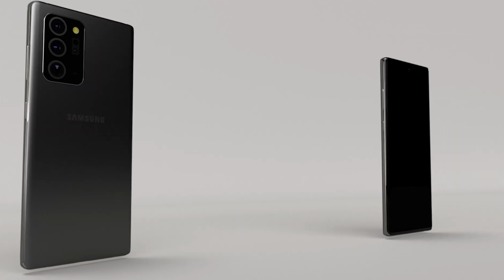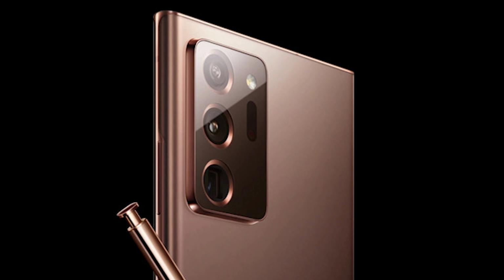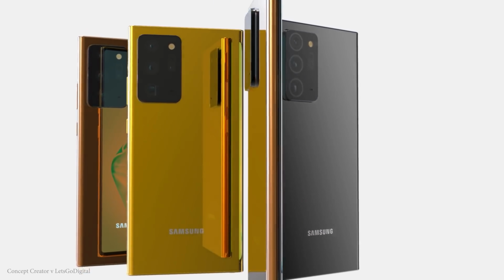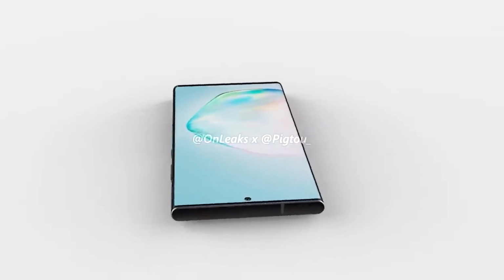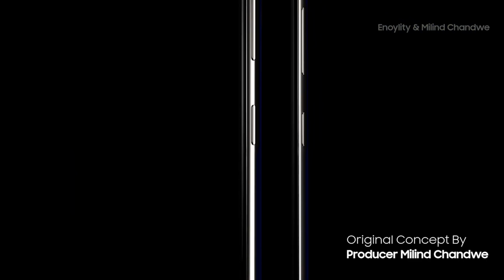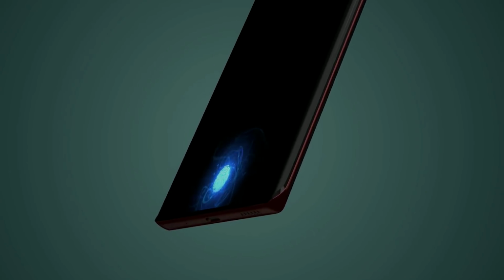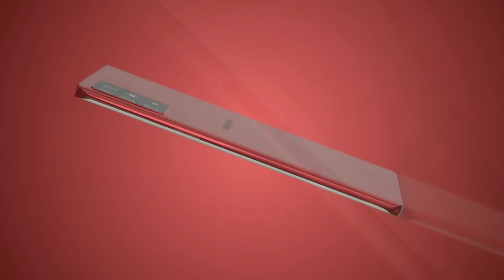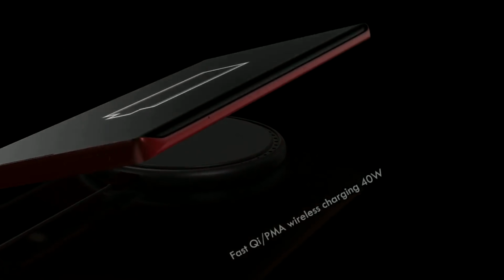SAMSUNG GALAXY NOTE 20 - Here It Is!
Samsung finally revealed the Galaxy Note 20 Ultra & Its Stunning!

The samsung galaxy note 20 is the upcoming flagship from samsung and it incredible! As with the previous year they are releasing a galaxy note 20 & a galaxy note 20 plus, although this time they're calling it the note 20 ultra. With incredible specs and a modern design the samsung galaxy note 20 is the most anticipated phone of the year and its easy to see why. In todays video we go through the specs, price, launch date & design of the galaxy note 20 & the note 20 ultra. We also have an official trailer video and hands on unboxing review of the samsung galaxy note 20.

It is becoming more and more important to protect your privacy online. This can easily be done using a Virtual Private Network. A Virtual Private Network allows you to stay anonymous and stay safe online.
The Virtual Private Network's that i personally recommend are IPVanish, Ivacy, Nord & Cyberghost . Please see below for links to their deals.